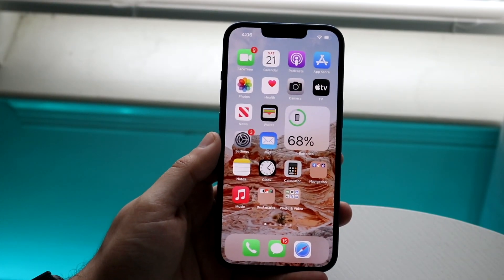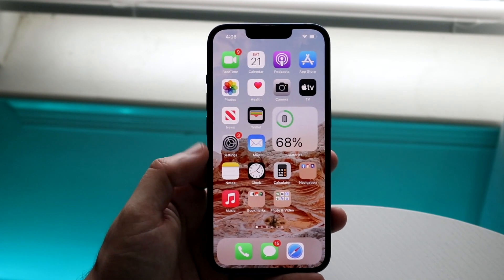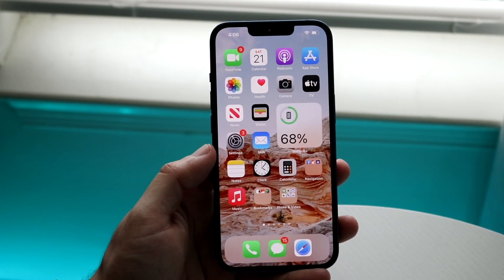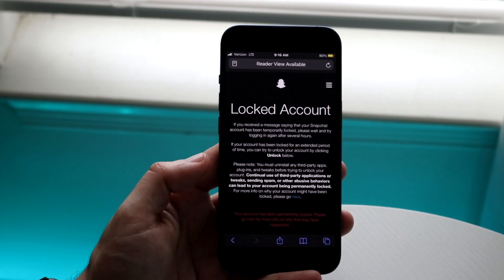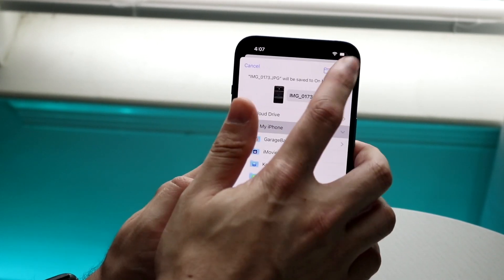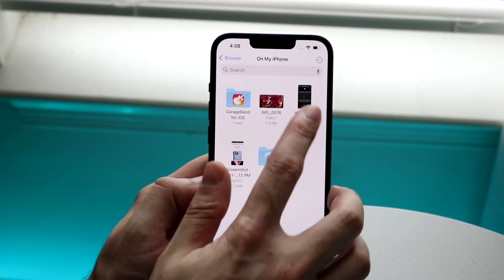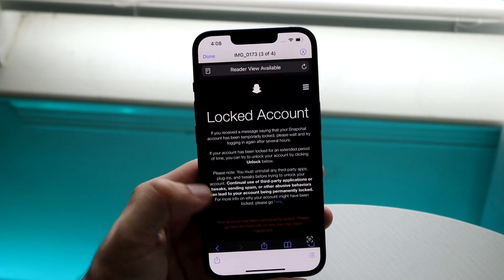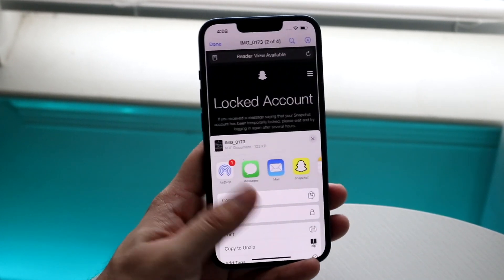How To Create PDF's On iPhone! (2022)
Here is exactly How To Create PDF's On iPhone! (2022)